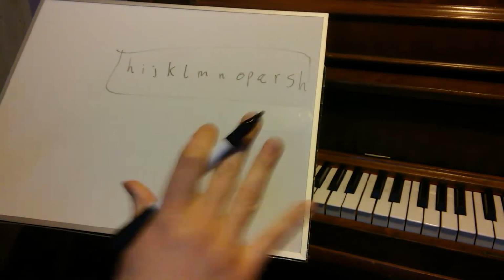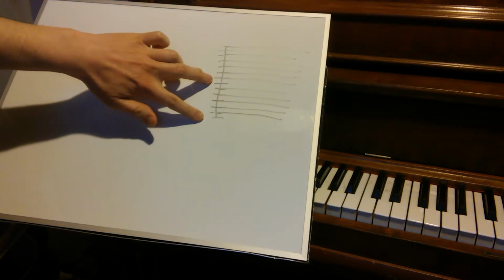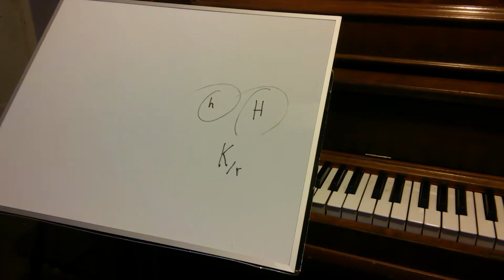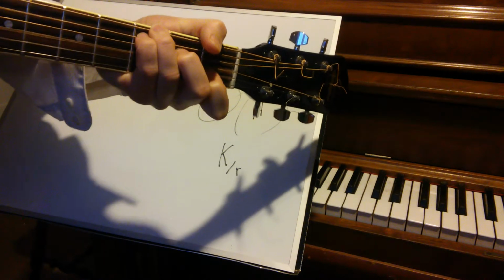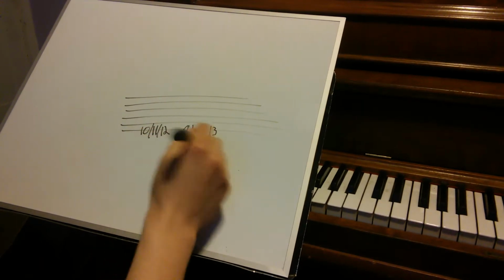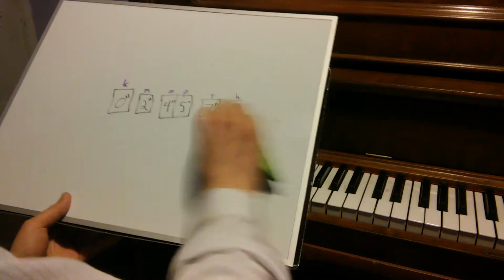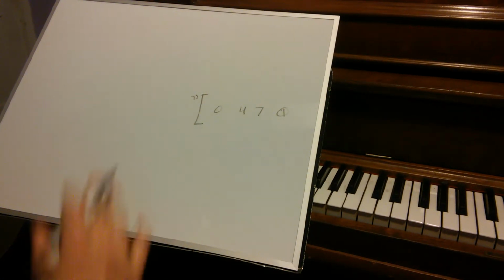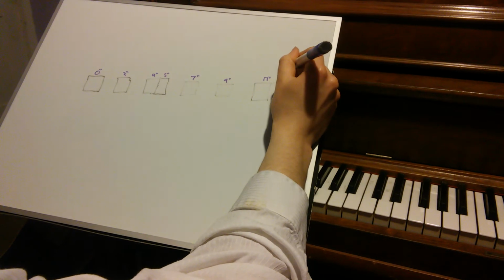ChromoSpects' Music System - 1 ((H-S, Chromatic Staff, Chromatic Distances))